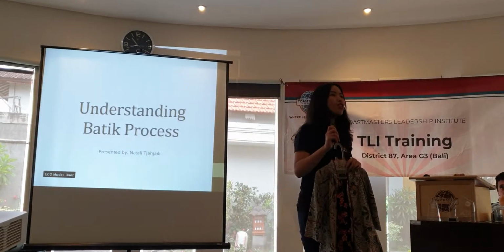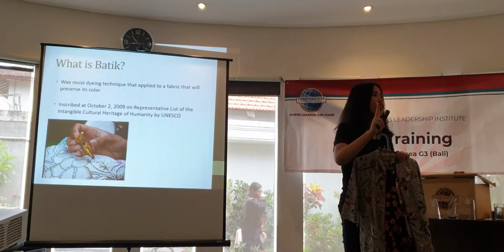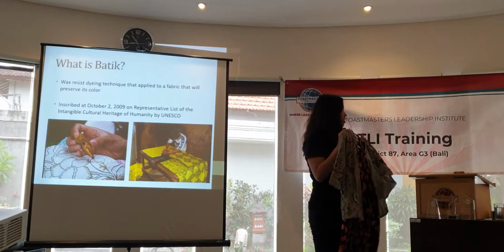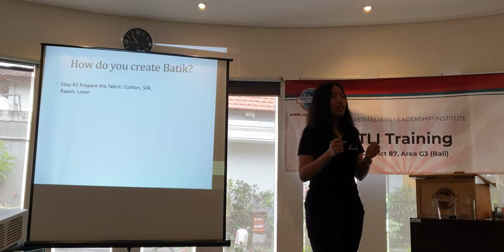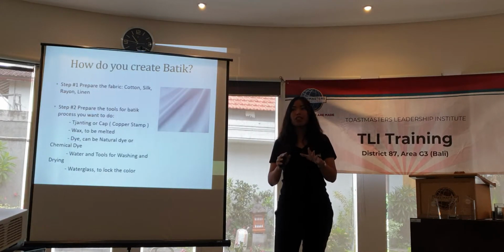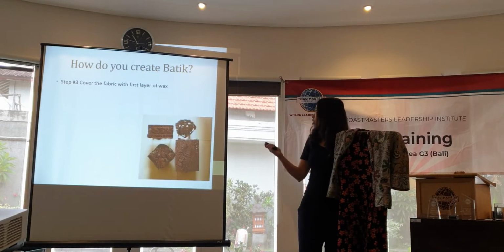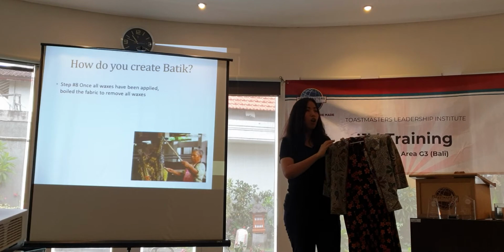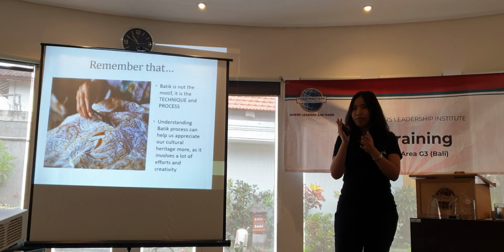TLI 8 November 2019 Speaker. Demonstration Talk with Nathalie